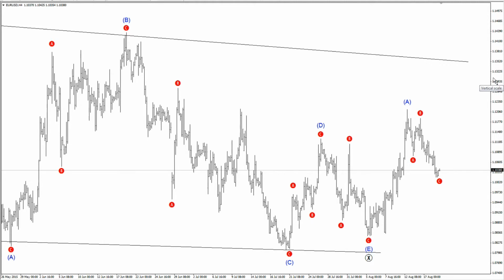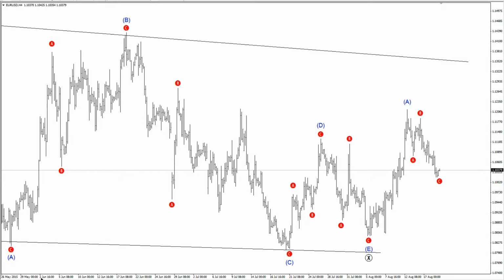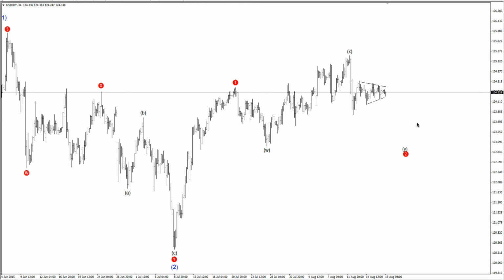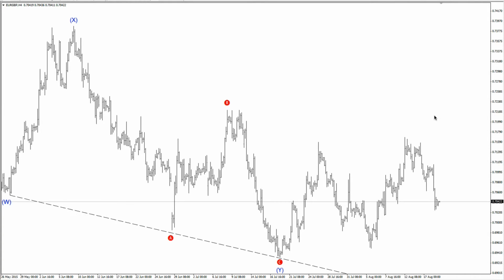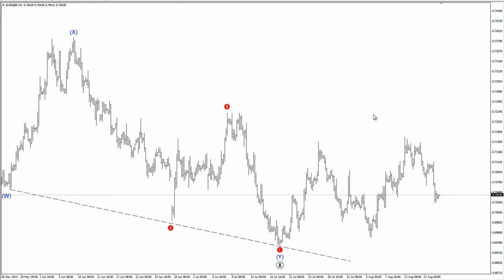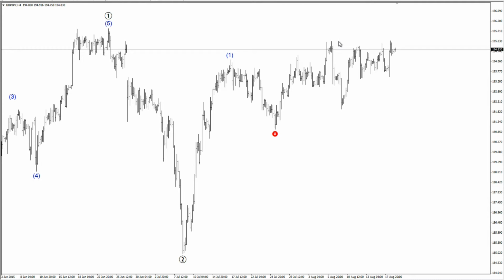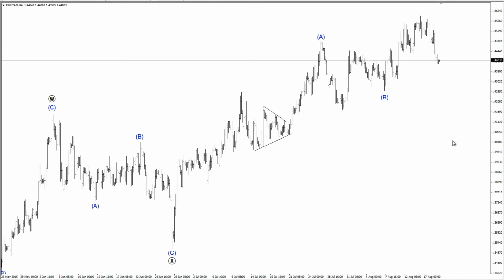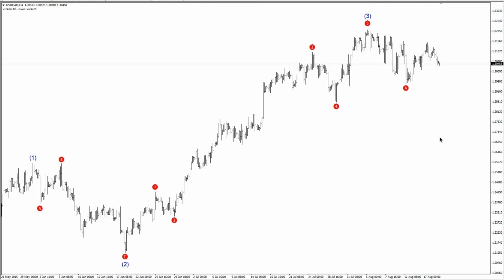FDB ep9 - Forex DayBreak Daily Podcast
recorded 19082015

Elliott wave Technical analysis for 8 forex pairs

eur/usd

we might have reached the bottom for the (B) wave correction. Next larger move will be up.

Trend direction: larger view is Bullish, Final part of the large correction has bottomed.
Key levels: 61,8% fibonacci retracement at 1.0988 is next support on the downside.
immediate Upside resistance is 1.1128, the minute wave (D) peak.
Wave Count: Large triangle as minor wave X has completed and next phase of the correction has started.

usd/jpy

Triangle has completed and usd/jpy should head down towards 123.00 level.

Key levels: support level of 123.78 is next on the downside.
immediate upside resistance is the previous 1st wave peak at 124.467
Wave Count: We should see a decline towards 123.00 level to complete the corrective wave (c)

gbp/usd

Strong push to the upside in gbp/usd and still no break from the range.

Trend direction: bullish. possibly started minuette wave 3 to the upside.
Key levels: the whole sideways pattern can be counted as supportive.
Upside key level resistance is at 1.5689
Wave Count: possibly started the next impulsive wave up.

eur/gbp

eur/gbp declined heavily on gbp strength yesterday. Wave structure still unclear.

Trend direction: mid term Bullish, minor wave Y possibly started to the upside.
Key levels: immediate downside support around 0.7025, the recent low.
Next resistance remains at 0.706, the latest short term high.
Wave Count: Preferred view is bullish for mid term. Wave divisions are still unclear.

eur/jpy

heave decline on eur/jpy but was contained on the support at 137.1, previous wave 1 peak.

Trend direction: mid term view is bullish.
Key levels: 137.785 is the next resistance on the upside.
137.1 on the downside will act as support.
Wave Count: minuette wave 3 to the upside is in force.

gbp/jpy

gbp/jpy has broken out from the triangle but only just. The triangle might be still the case.

Trend direction: Larger view is Bullish, next impulsive wave higher might have started.
Key levels: Upside resistance around 195.225, the latest peaks.
On the downside 194.565 is immediate support zone.
Wave Count: looking to go higher on minute wave 3 impulsive advance.
a possible triangle is forming on B wave position

eur/cad

eur/cad declined yesterday making the wave structure harder to figure out.

Trend direction: Correction is overlapping and getting more complex.
Key levels: Next resistance is 1.449, the recent minute wave (A) high.
immediate downside support level is at 1.4314
Wave Count: We might still be in minute wave (B).

usd/cad

usd/cad is possibly starting the last leg of the correction. We should expect more downside.

Trend direction: Bearish, going lower for 4th wave correction.
Key levels: Next downside support remains at 1.295 area. This has held for now.
1.31 is acting as minor Upside resistance level. This is the recent minuette wave 3 peak.
Wave Count: 5th wave of 3rd wave up just peaked. Turned down for minute wave 4.